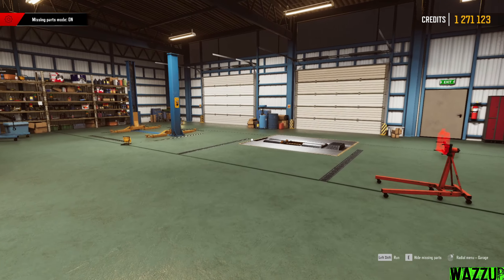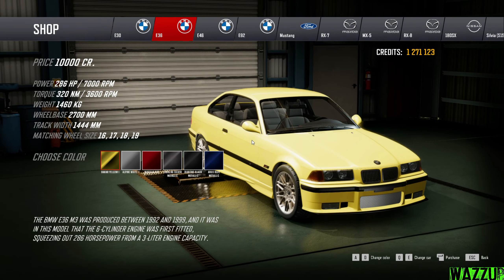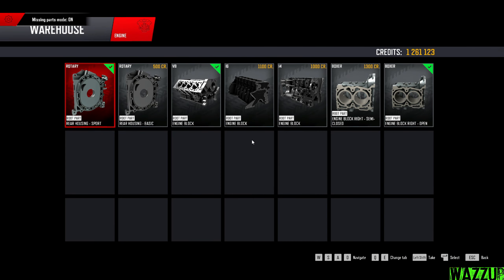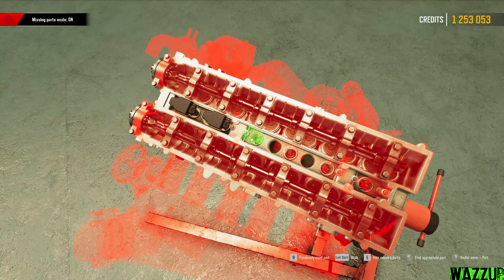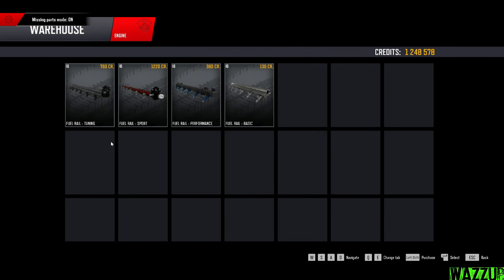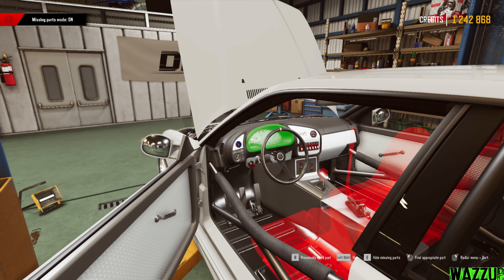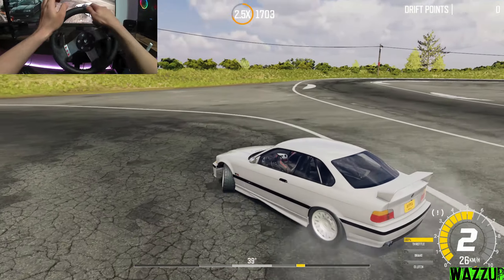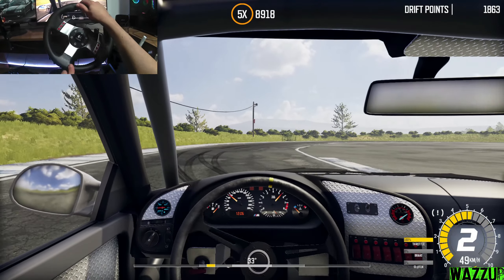If Mon Bazou Had More PARTS...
- ＣＥＮＴＵＲＹ - Chill Mellow Hip Hop Instrumental  Trap Beat 2020 (Prod. Chuki Beats)
- ＴＩＭＥＳ - Mellow Chill Hip Hop Instrumental 2020 (Prod. Chuki Beats)
- EVVORTEX - C0RRUPTED

💻My PC💻
⚠️PC Case: Xigmatek OVERTAKE
⚠️PSU: Xigmatek HYDRA 750W
⚠️Mother Board: GIGABYTE H510M S2H
️⚠️Processor: I5 10400F
⚠️RAM: 2 x 16GB RAM DDR4 3600Mhz
⚠️Graphic card: PALIT RTX 3070 TI GamingPro 8GB
⚠️HDD: 1TB
⚠️SSD SATA: TeamGroup 240GB
⚠️SSD NVME: MSI SPATIUM M480 1TB

⚠️Logitech G27
⚠️Homemade Handbrake